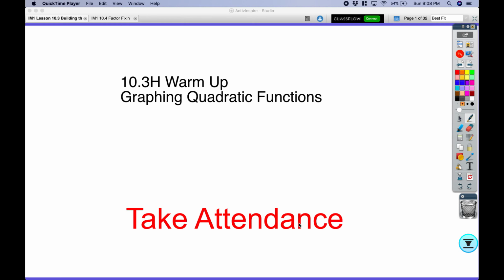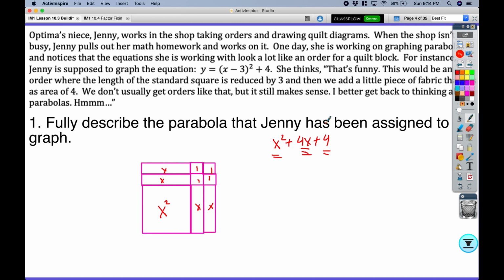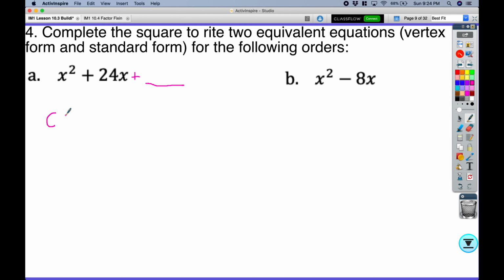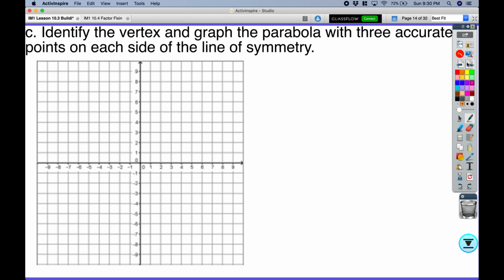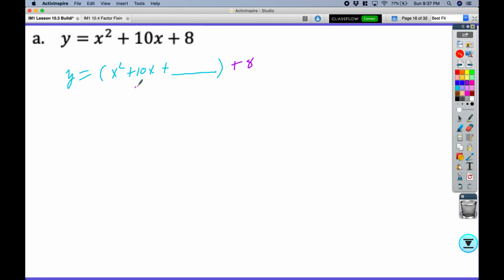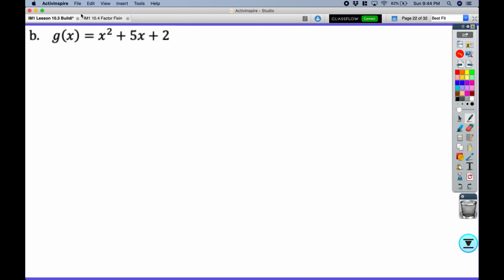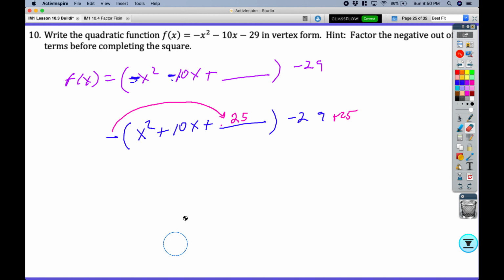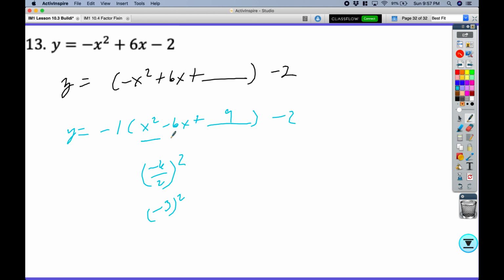Lesson 10.3 Completing the Square Part 2